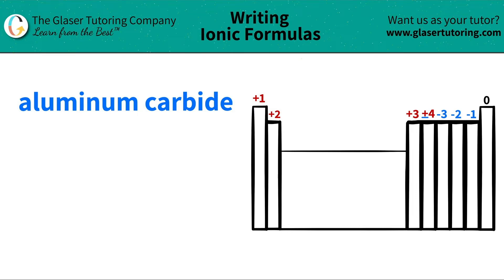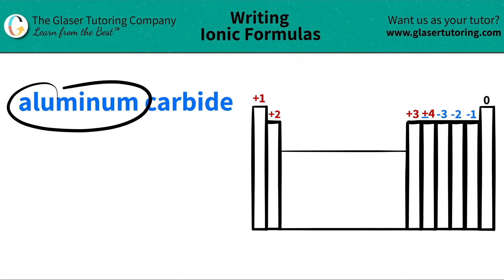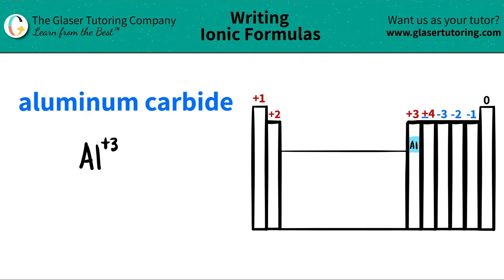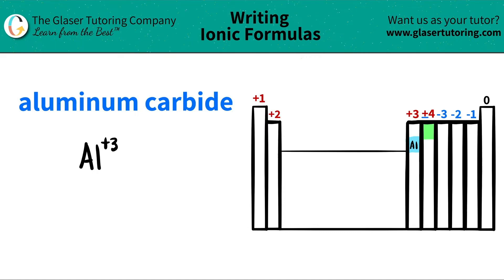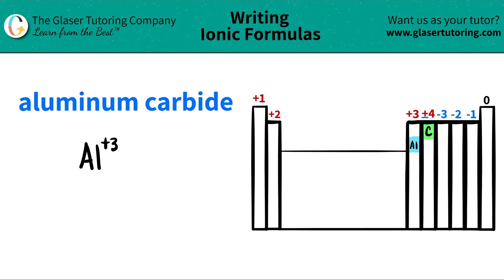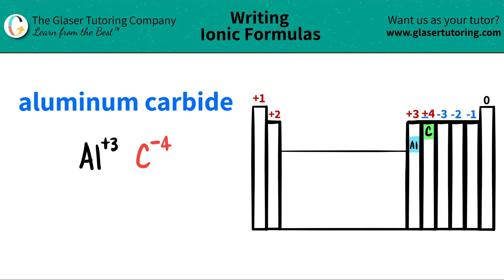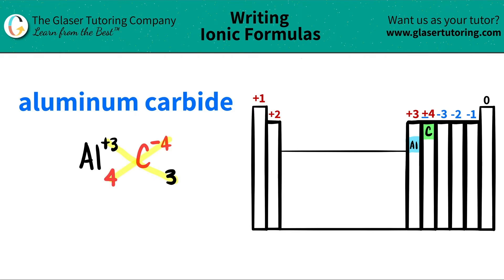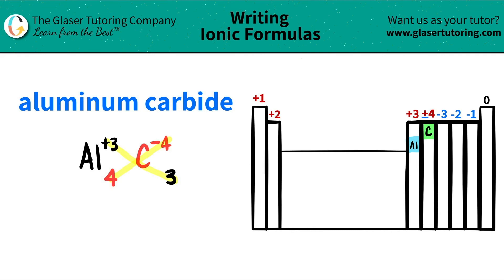How to write the formula for aluminum carbide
Write the chemical formula for the following compound:
aluminum carbide